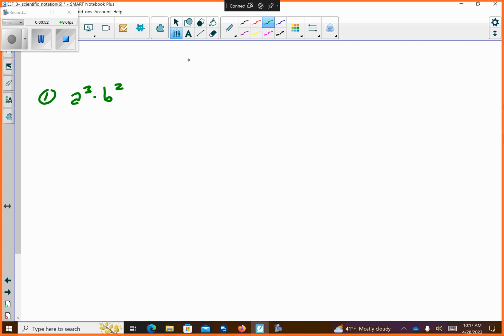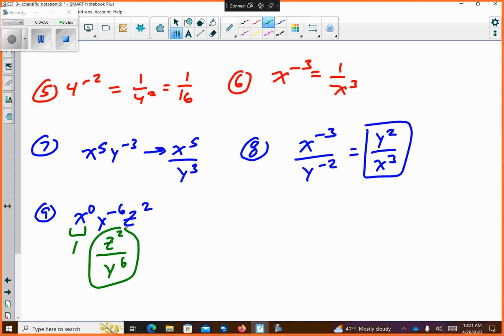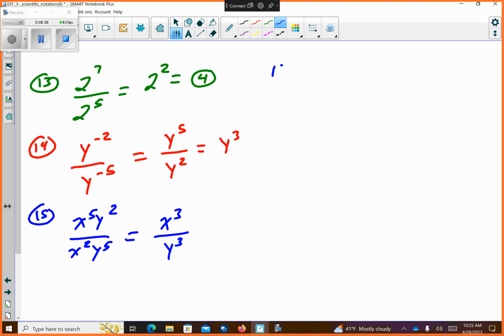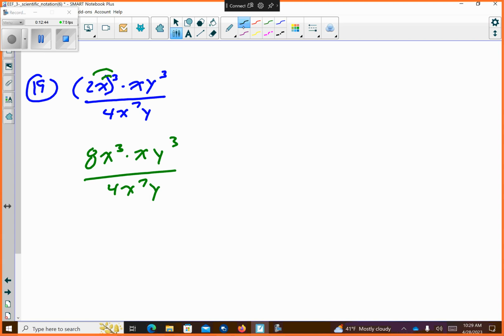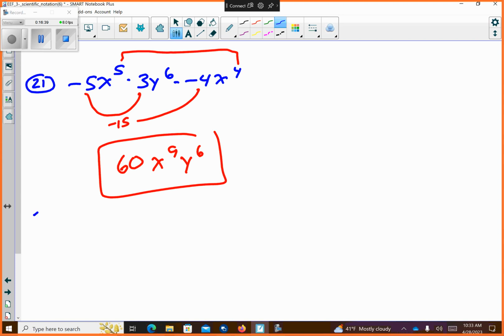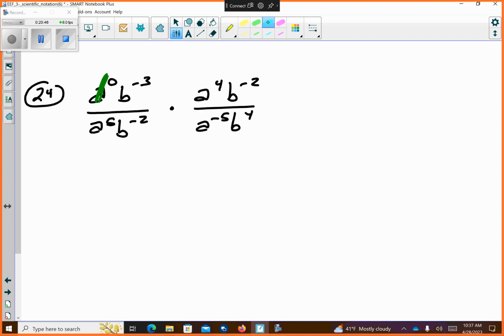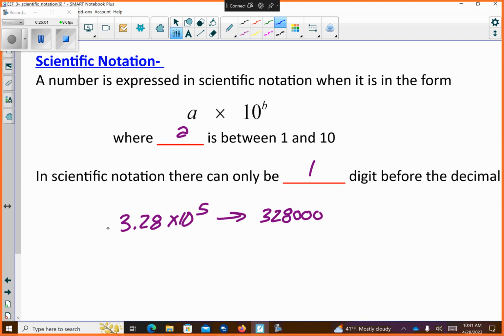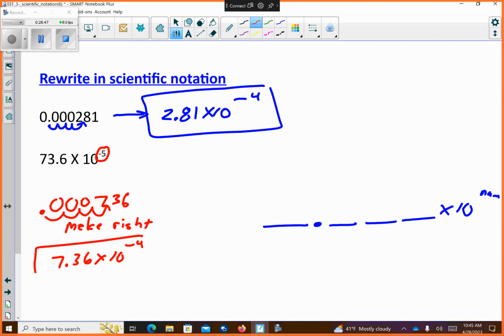scientific notation Friday April 28 2023